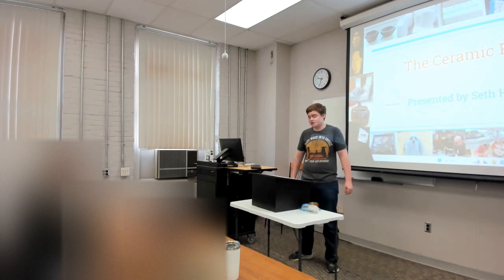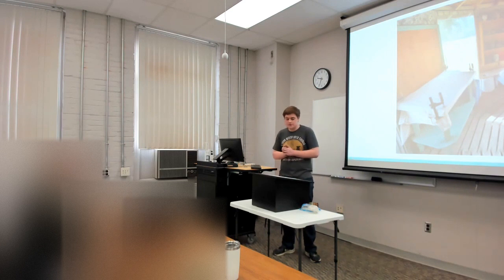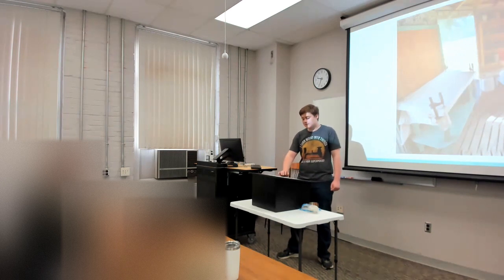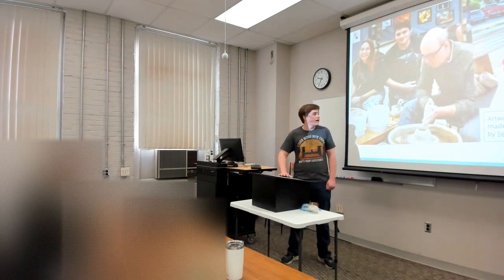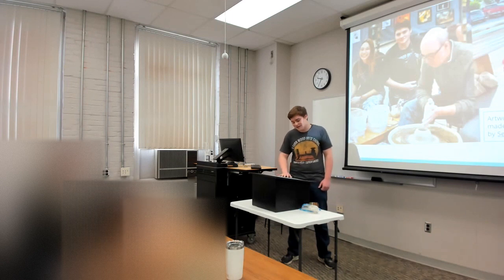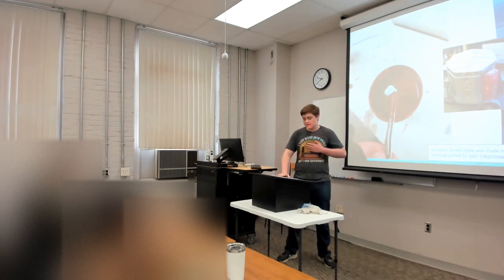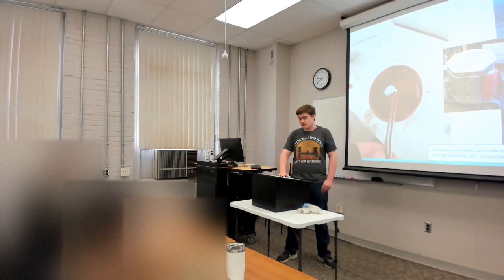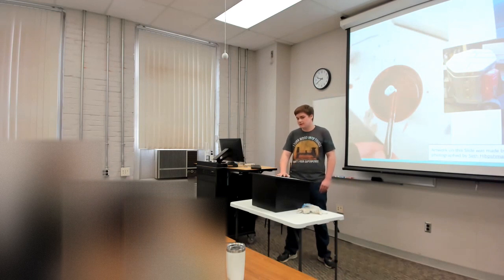The Basics of the Pottery Process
Hello! This is a presentation I gave in my Public Speaking class at my community college.